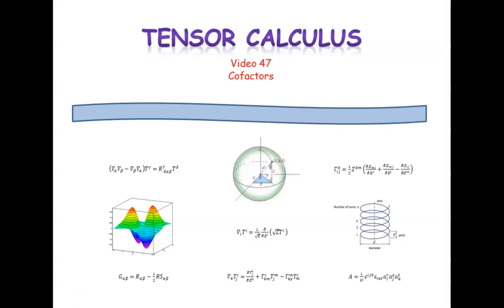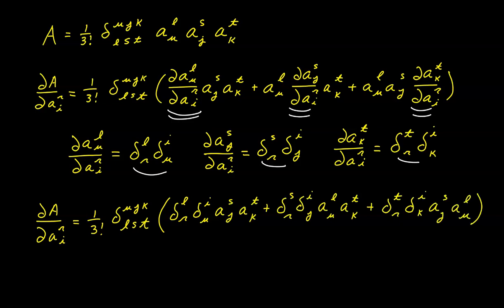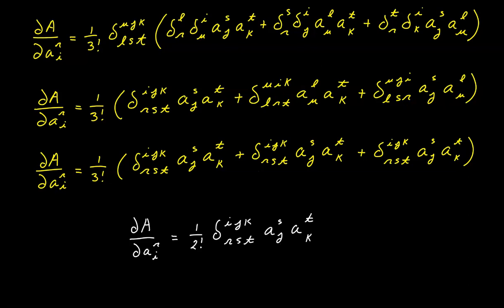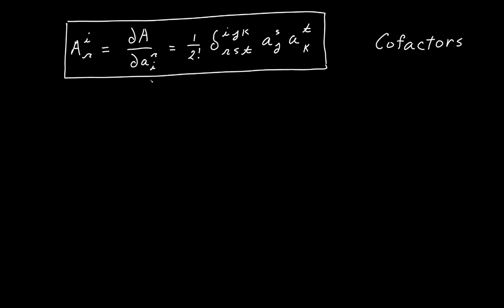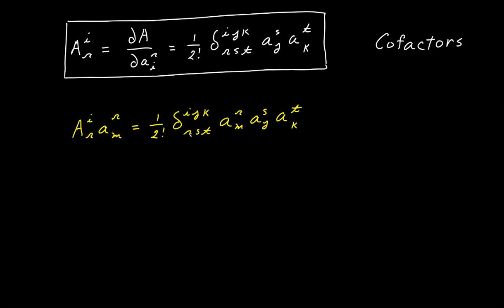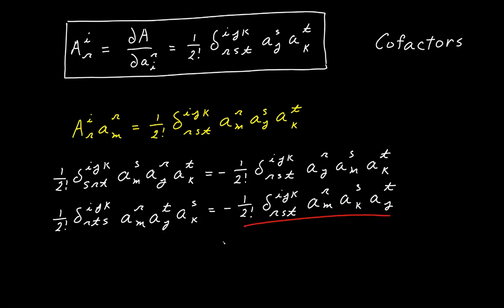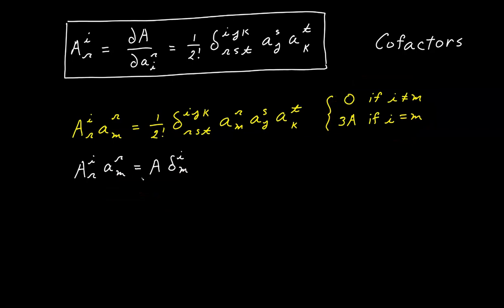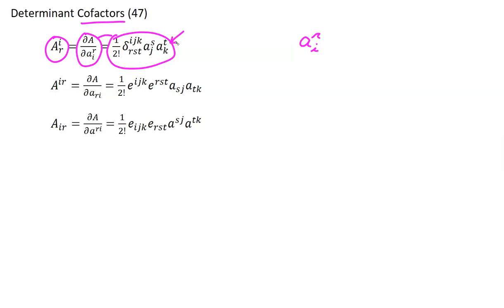Video 47 - Cofactors